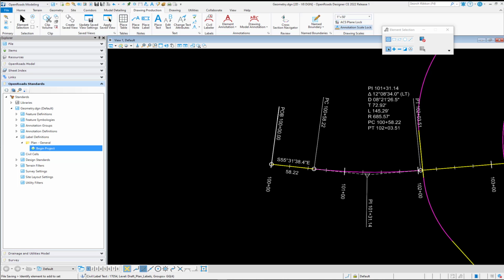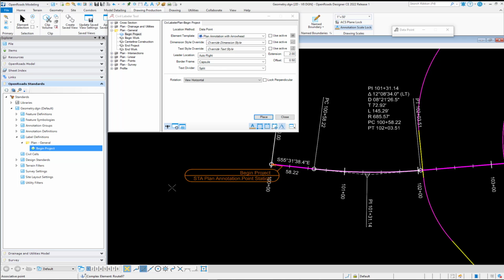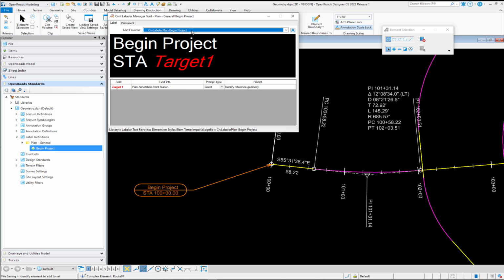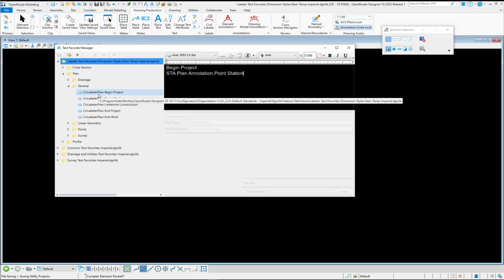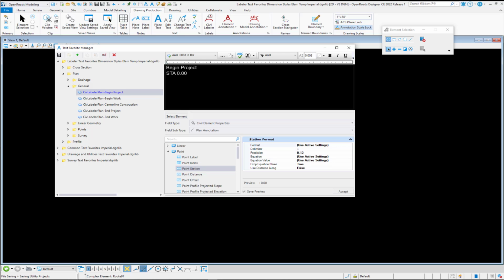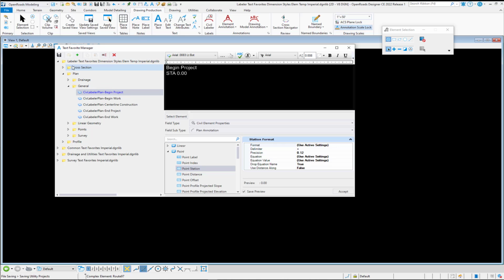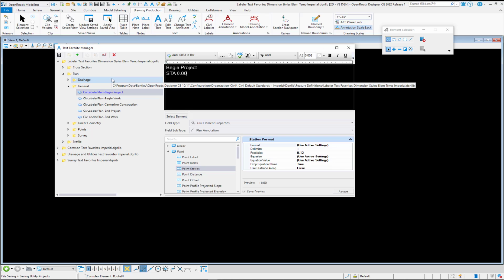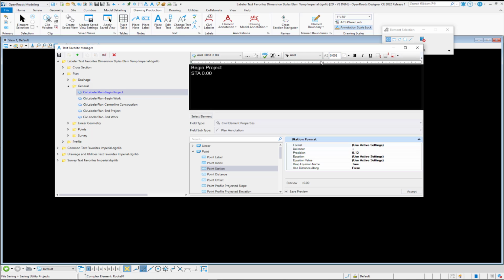Video 23 02 Introduction to Text Favorites Part 2